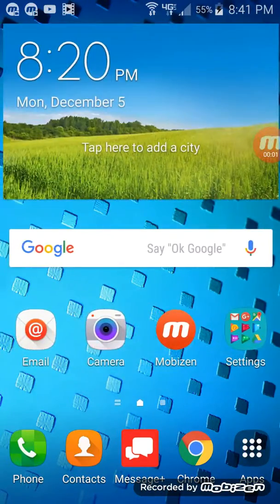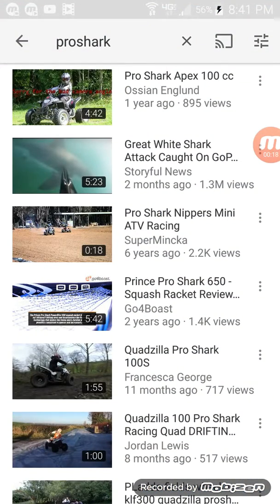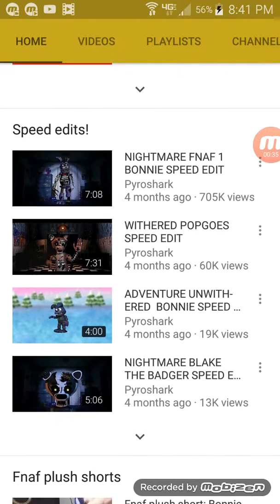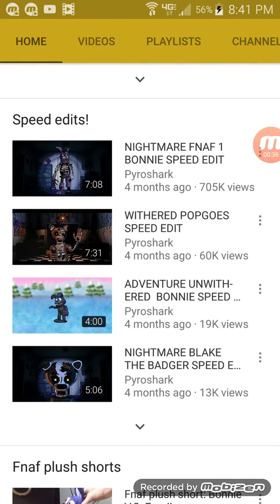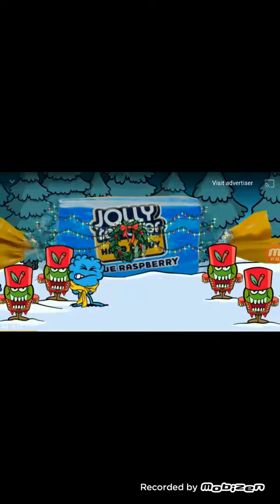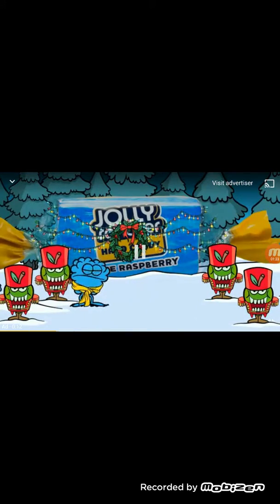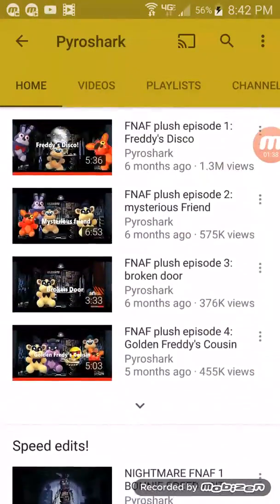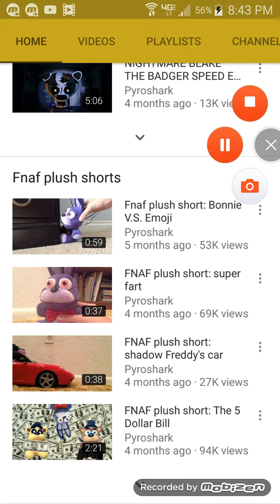Asking proshark something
About how to edit and speed edit